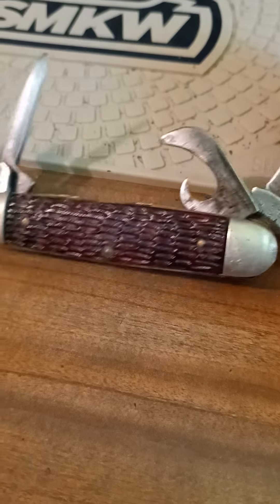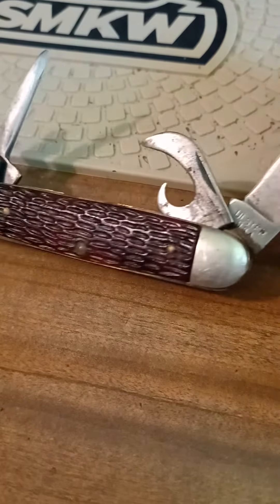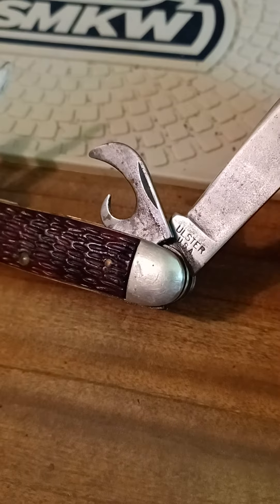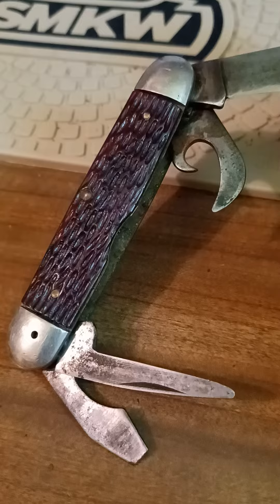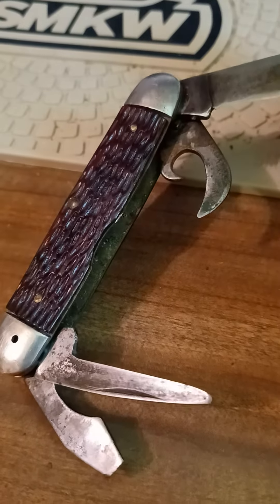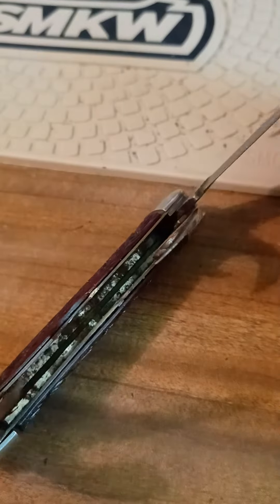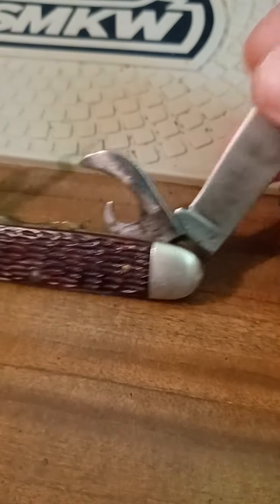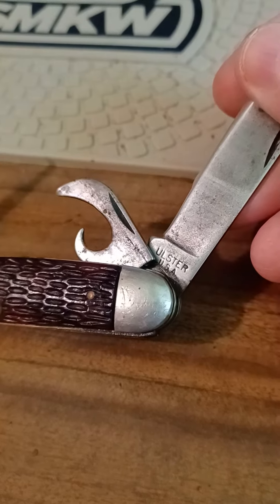Ulster scout or camp knife 🔪